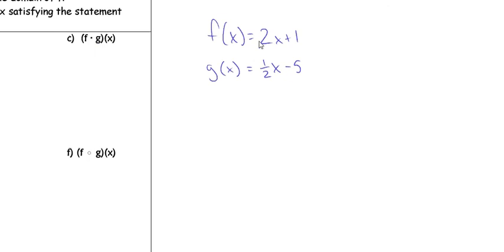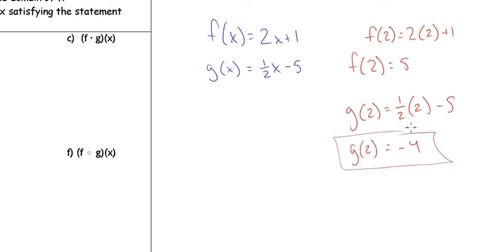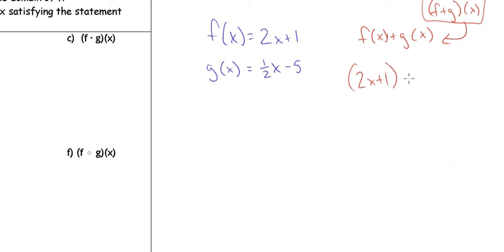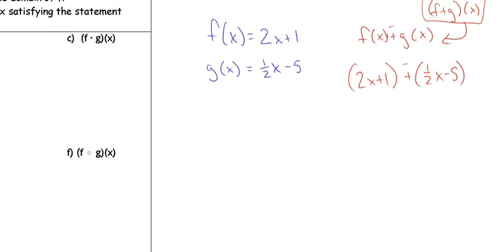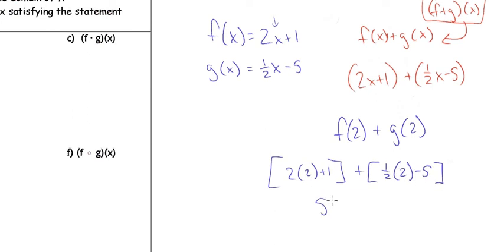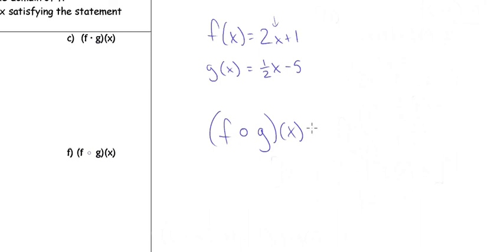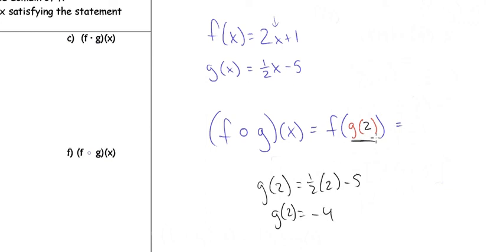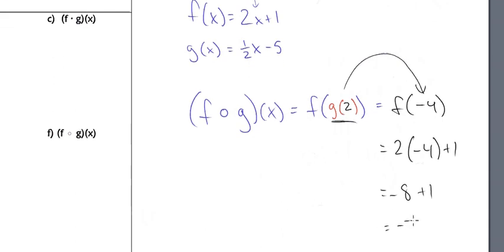4 2, part 3 1